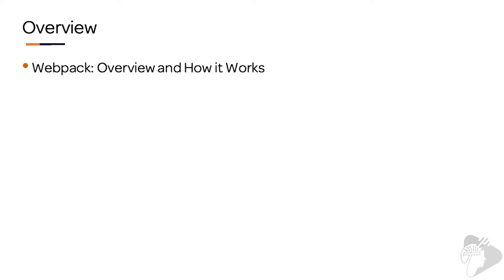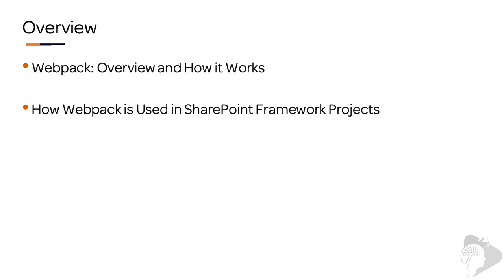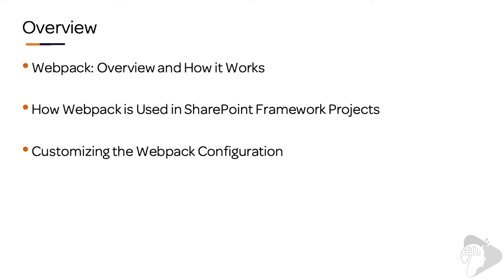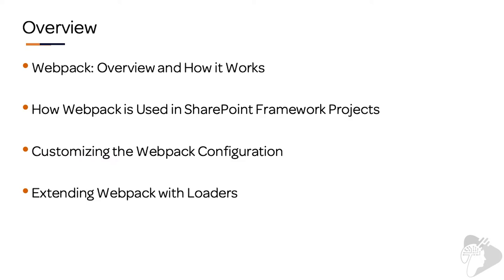"Extending & customizing Webpack" - preview from the "Mastering the SPFx" course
This video is the first lesson in chapter 43 "Extending & customizing Webpack" in the Ultimate from my course, Mastering the SharePoint Framework. In this video, you'll learn what the other lessons in this chapter cover.

Webpack is an integral part of the build toolchain in most web projects these days, including the SharePoint Framework. This chapter will explore how it's used in SharePoint Framework projects and how you can customize it by modifying its configuration as well as how you can extend it using loaders and plugins.

📘 Chapter Overview
📘 Webpack: Overview and How it Works
📘 How Webpack is Used in SharePoint Framework Projects
📘 Customizing the Webpack Configuration
📘 Extending Webpack with Loaders
📘 Extending Webpack with Plugins
📘 Conclusion

✉️  Explore & evaluate the SharePoint Framework